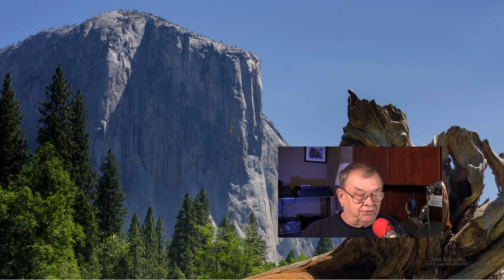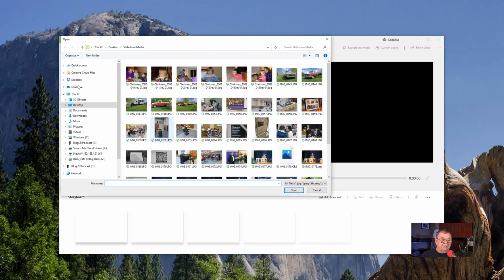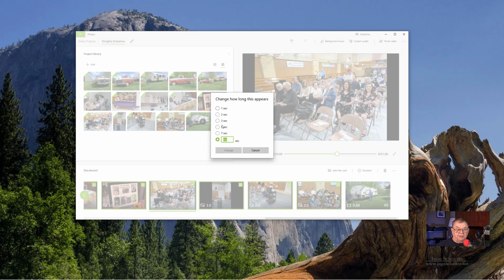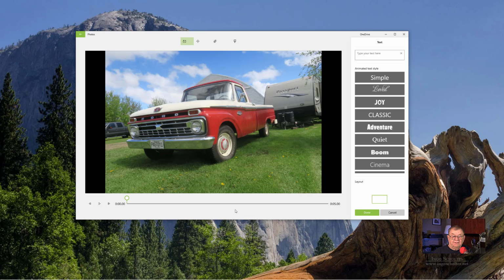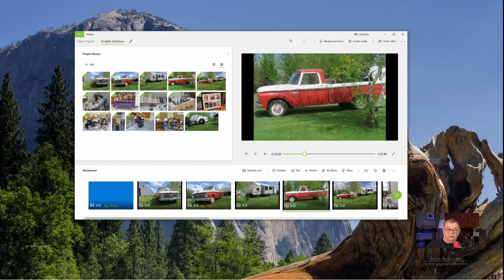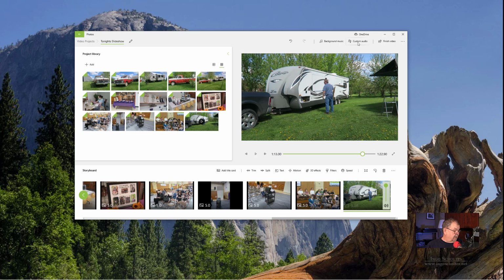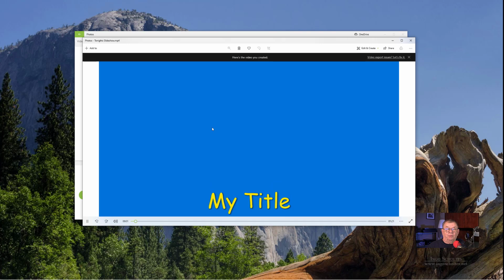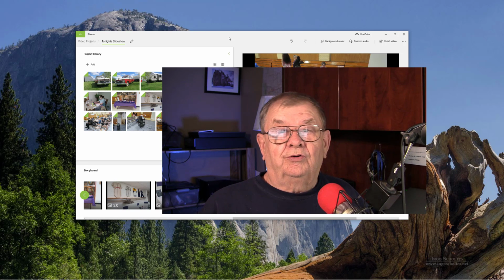How to Make a Slideshow with Microsoft Photos App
You can easily make a photo slideshow with Microsoft photos and share more of your photos.
Whether you just want to show your photos to friends or family, making a slideshow with music and titles will make it a far more interesting experience for your viewers.
And it's free on Windows 10 pc's.